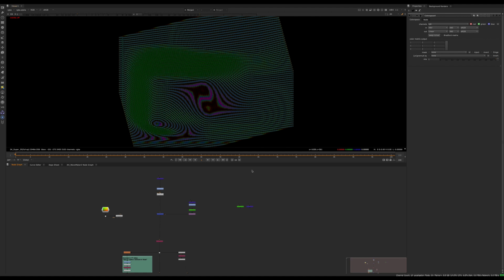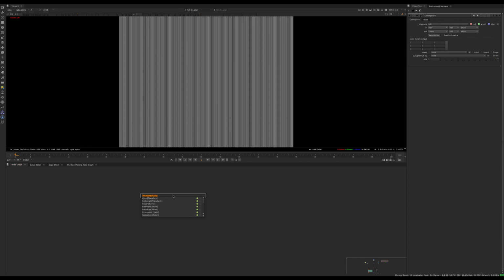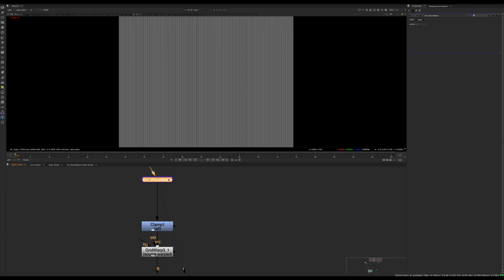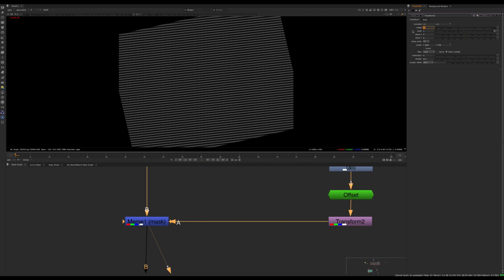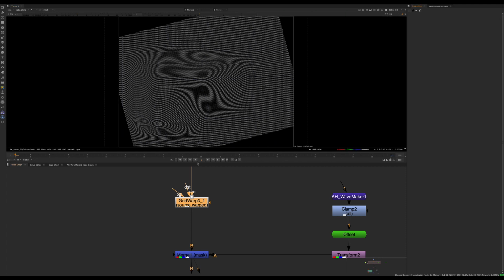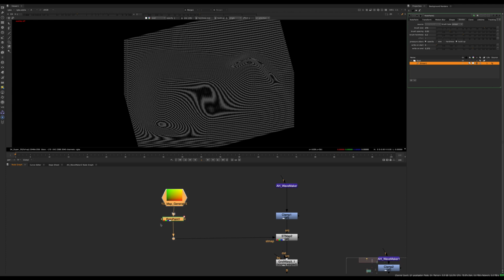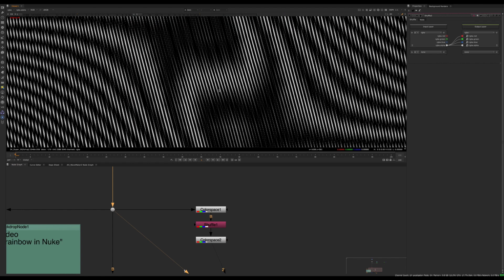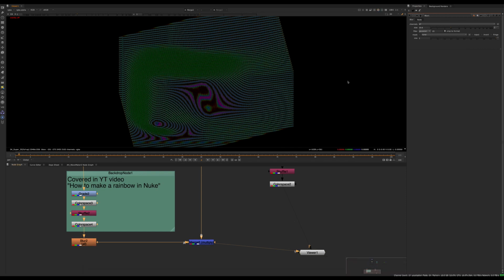Moire Patterns | Nuke Tutorial [Intermediate]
A nuke tutorial on how to make a moire pattern, as well as color correcting it so it looks more like glitch / television effect footage.